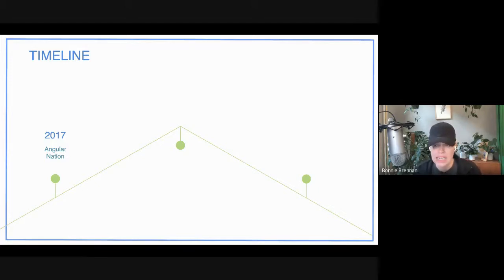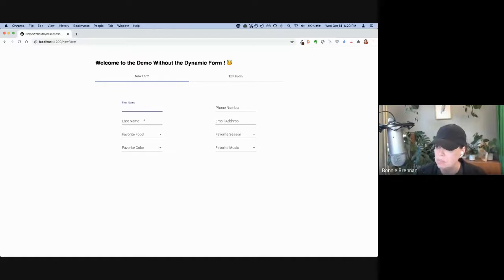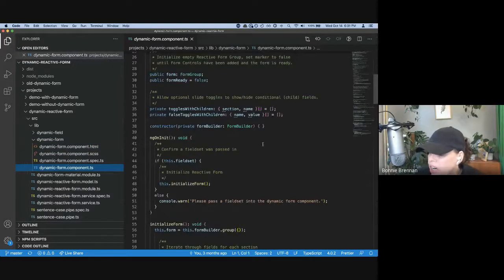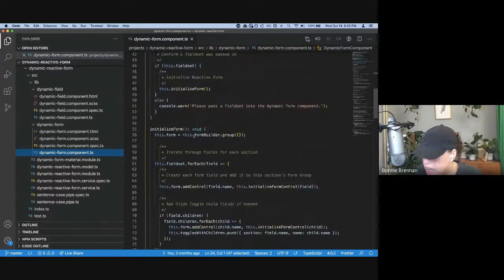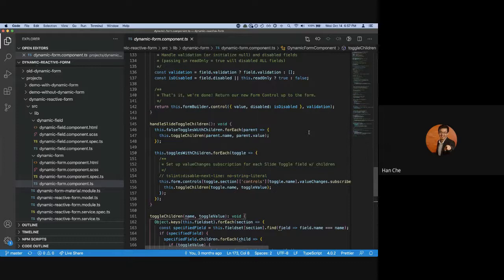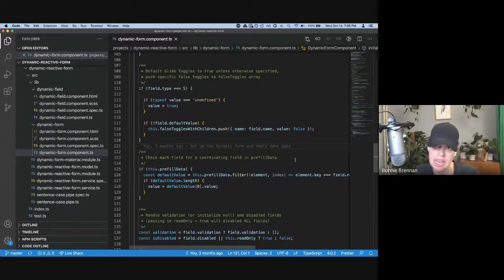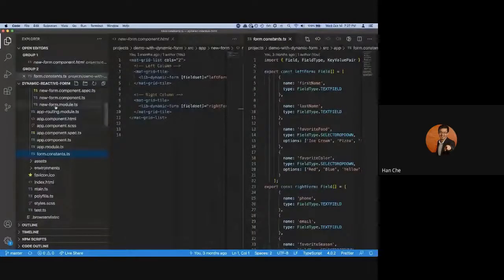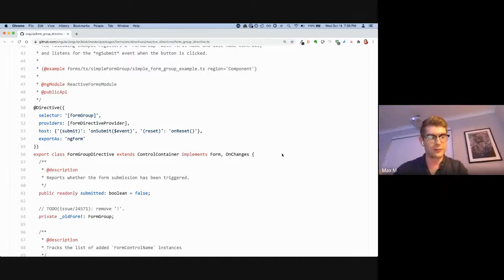Angular Sussex 2020-10-14 Dynamic Angular Architecture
Special guest presenter, Bonnie Brennan from Angular Air and ngHouston,  talking about her strategy for Dynamic Angular Architecture.